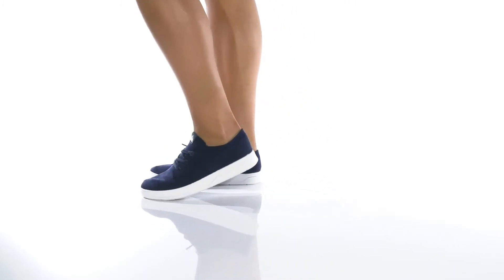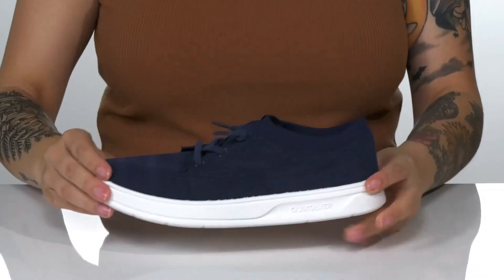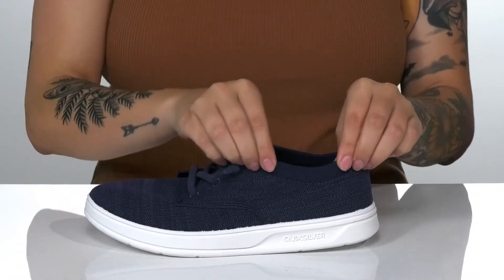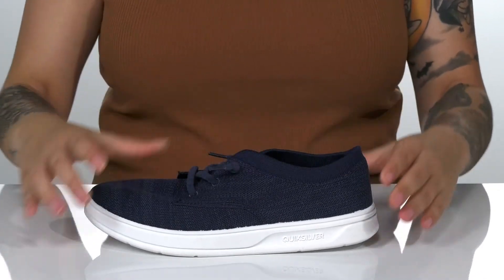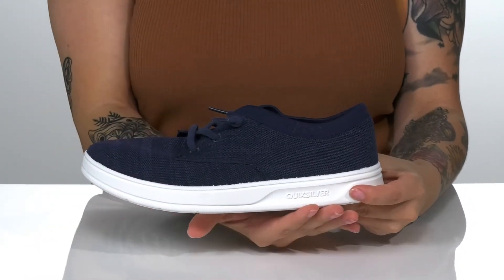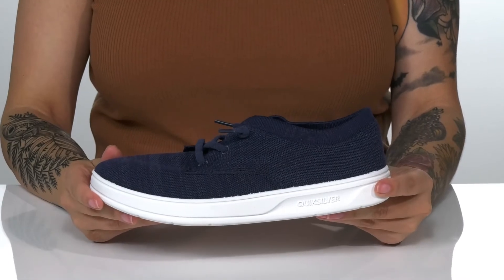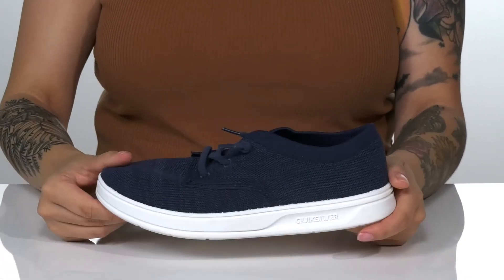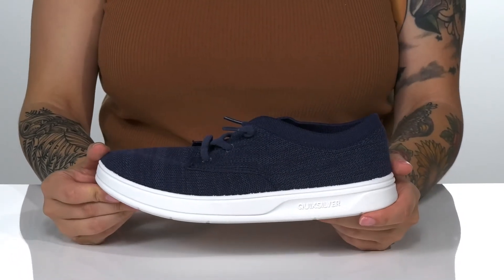Quiksilver Harbor Drift SKU: 9468443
Keep the weekend easy-going and feel your best wearing the Quiksilver&reg; Harbor Drift sneaker.
2-piece breathable no-sew mesh upper.
Stretch laces for easy entry and stable fit.
Injected tooling for soft and flexible wear.
Natural cork covered memory foam insole for instant comfort.
Round toe.
Branding on outsole.
Textile upper, lining, and footbed.
Synthetic outsole.
Imported.